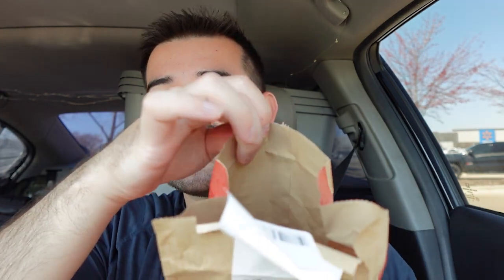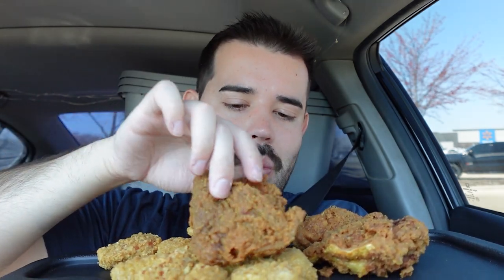ASMR $4 Meal from the Walmart Restaurant ( Mukbang & Eating Sounds )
I'll be homeless this summer and living out of my car. Any donations you can make will help me continue my work.

To become a member to support more, press the JOIN button.
If you don't have Join button on iPhone/iPad,
Try this Link for Joining membership!

My upload schedule:
My Equipment🎞🛒🎞 :
Amazon Storefront ( Filming, Camping, ASMR Products)

Hi there! Welcome to my ASMR channel where I specialize in creating high-quality ASMR content to help you relax, unwind, and fall asleep. My videos feature a variety of triggers, including whispering, tapping, scratching, and soft-spoken commentary, all designed to stimulate your senses and help you feel calm and peaceful.

As an experienced ASMR artist, I'm dedicated to providing you with the best possible experience. I use state-of-the-art recording equipment to capture every detail of the sounds I create, ensuring that you can enjoy the full range of sensations that ASMR has to offer.

Whether you're new to ASMR or a seasoned fan, my channel has something for everyone. From gentle whispering to intense trigger sessions, I offer a wide range of content to suit your needs. And with new videos uploaded regularly, you'll always have fresh content to explore.

ASMR stands for Autonomous Sensory Meridian Response, which is a tingling sensation that some people experience in response to certain stimuli, such as soft sounds or gentle touches. It's a unique and highly personal experience, and my goal is to help you discover the power of ASMR for yourself.

So if you're looking for a way to de-stress and unwind, why not give my ASMR channel a try? I'm confident that you'll love the soothing sounds and relaxing atmosphere that I provide. And with my focus on high-quality production values and attention to detail, you can rest assured that you're getting the very best in ASMR content.